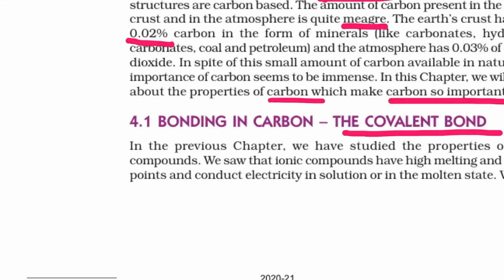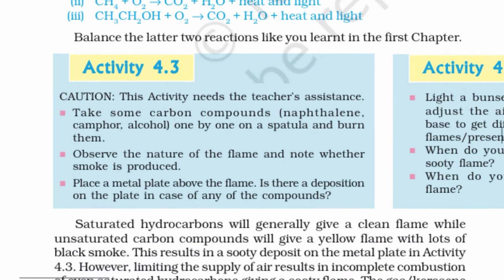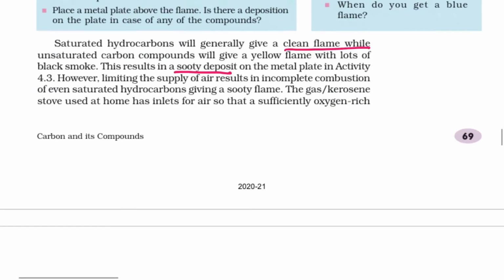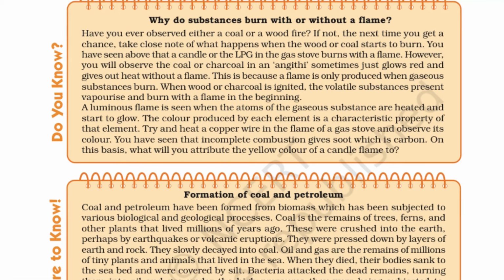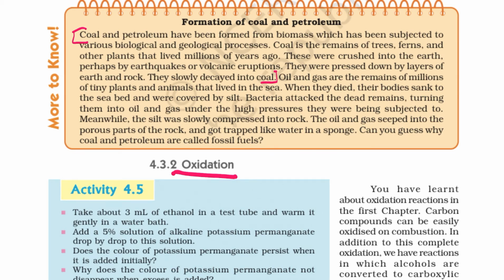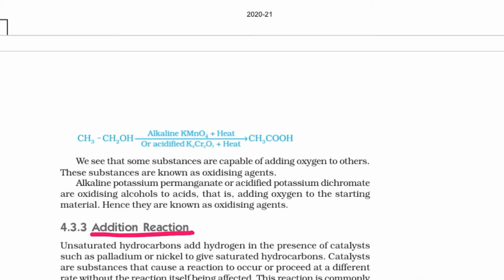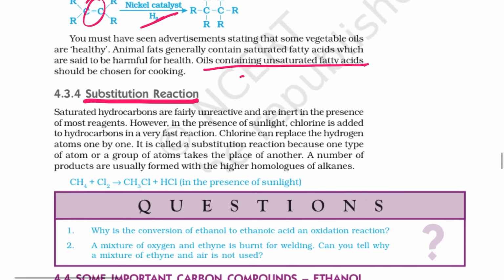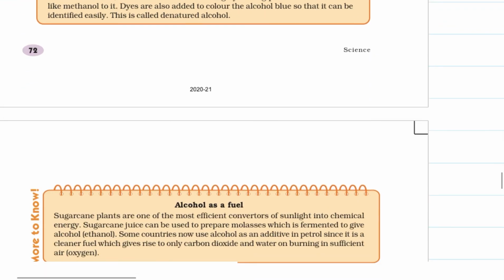Std 10 science chapter 4 Carbon and it’s compounds part 7